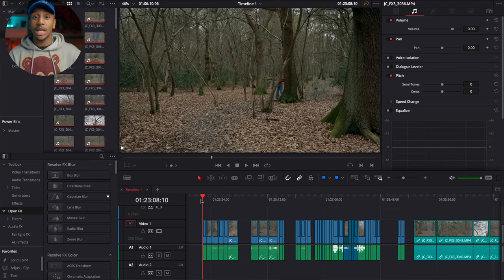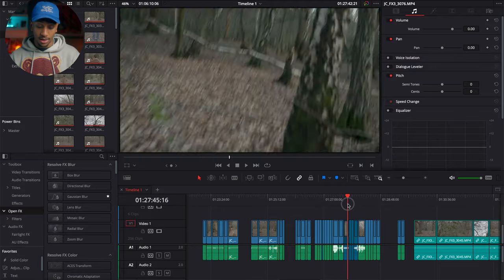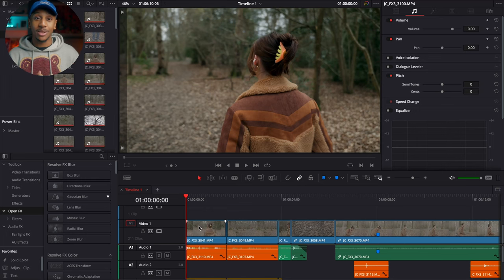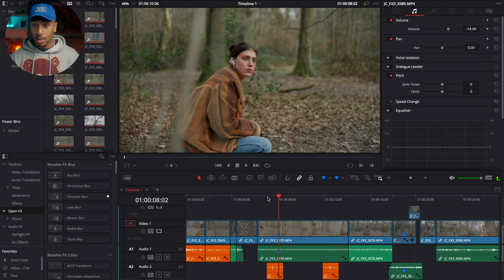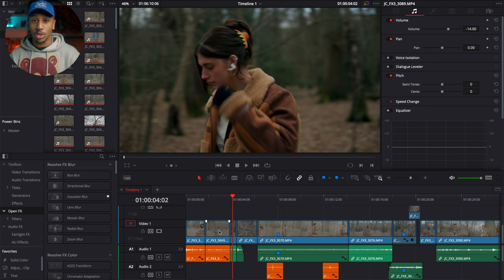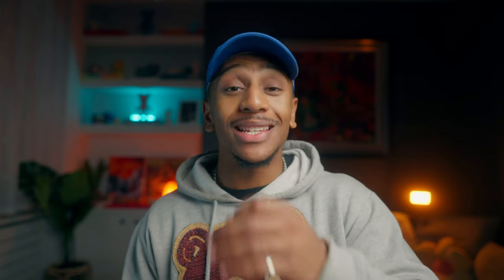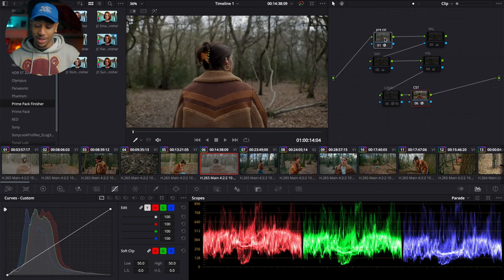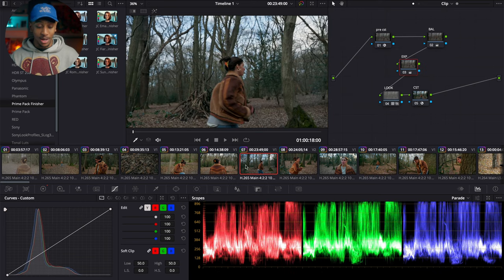How to Make a KILLER Cinematic Sequence: STEP-by-STEP Tutorial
🎥 Main Camera
📸Photo Camera
🎞Lens I use 95%
🎞One and Done Lens
Best Key Light Money Can Buy
🎤Crispiest Mic
🎙Crispest Mic on Budget
🫙BEST SD CARD
📷Cheaper Camera I RECOMMEND
Mini Vlogging Tripod

Sony FX3 RIG:
Tilta Camera Cage
Matte box
Mic Spacer To Fit in Top Handle
Right Angle XLR
Right Angle HDMI Adapter
Screen protectors
Multi tool

Sony A7IV Parts:
Battery Grip
Bigger Grip
Screen Protector
Side Strap

Best SSDs You’ll Find
Editors Best-friend

External Recorder
Diffusion Filter